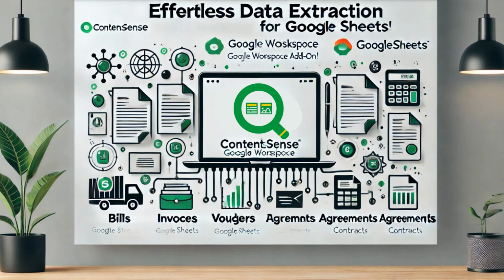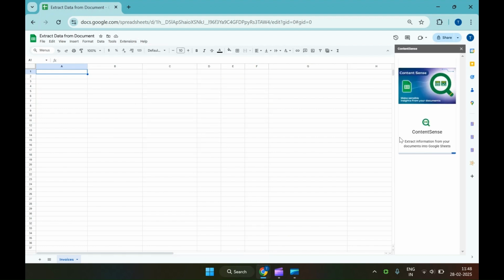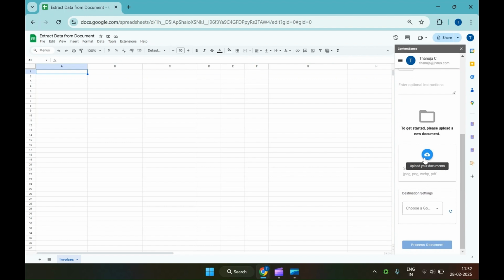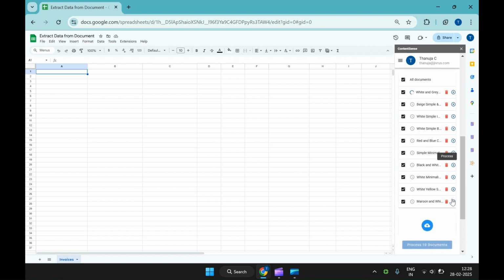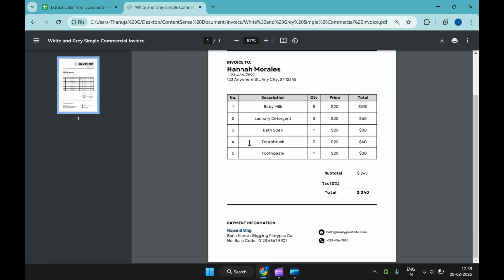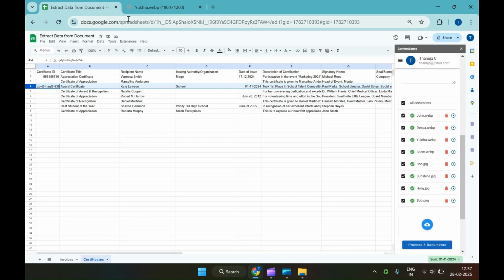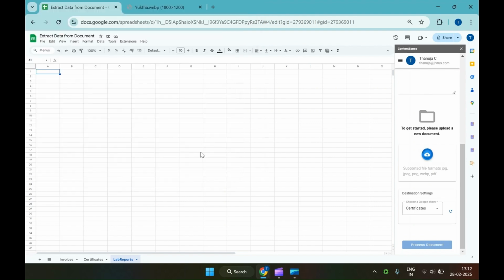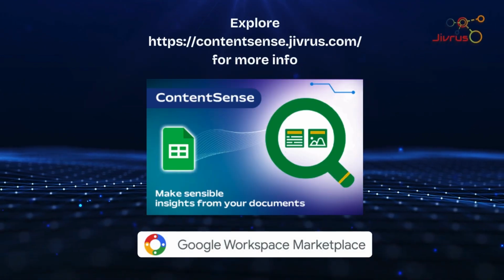ContentSense - Make sensible insights from your documents.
ContentSense empowers users to extract data from various document types, including bills, invoices, vouchers, receipts, agreements, contracts, and more. It leverages OCR (Optical Character Recognition), ML (Machine Learning), Google Vision API, and generative AI for enhanced data extraction capabilities, organizing them into structured spreadsheets within Google Sheets.

► Extract information from scanned bills, invoices, Lab Reports, Education Certificates, vouchers, and receipts.
► Extract information from scanned agreements, contracts, and other legal documents.

Timecodes
0:00 - Intro
0:46 - Explore different types of documentsents which can be Extracted into Google Spreadsheet.
1:00 - How to extract Invoice information?
2:57 - How to extract Student Certificates?
3:50 - How to extract Health Lab Reports?